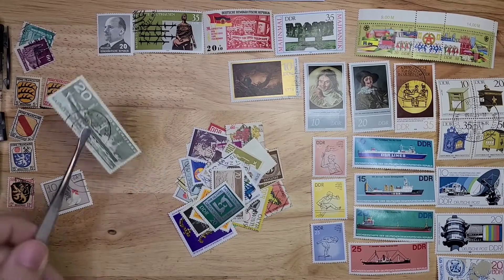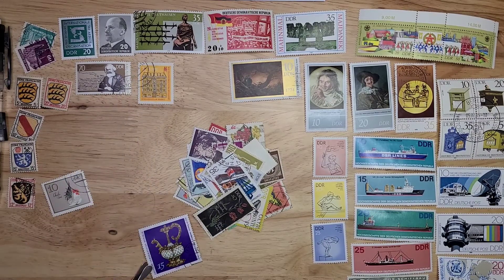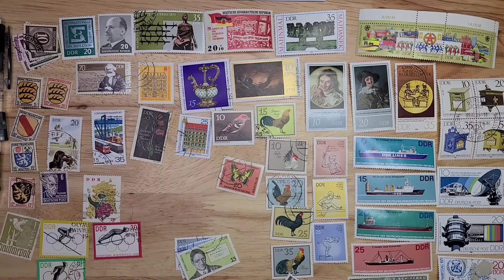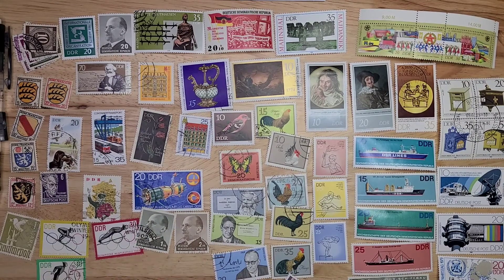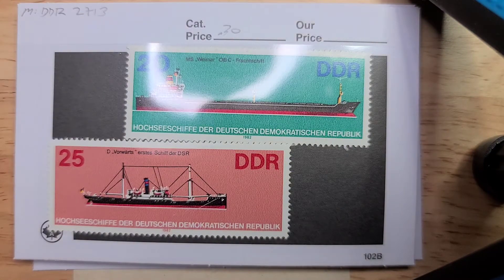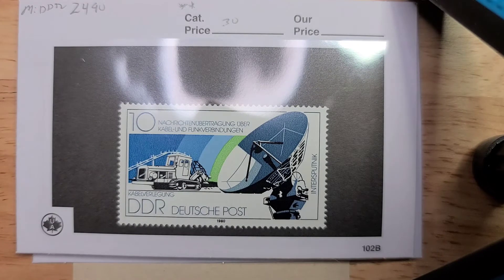Unboxing a Small eBay Lot of German DDR Stamps Ep7 - Featuring Ships, Roosters, Olympics, & Space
PostalPleasures: Unboxing a Small eBay Lot of German DDR Stamps (Ep7).
Deutsche Demokratische Republik

Watch to the end to see closeups and values of some of the more interesting stamps. There is a nice set of ships in this lot as well as roosters, Olympics, and space stamps.